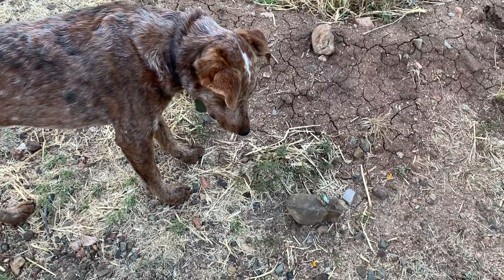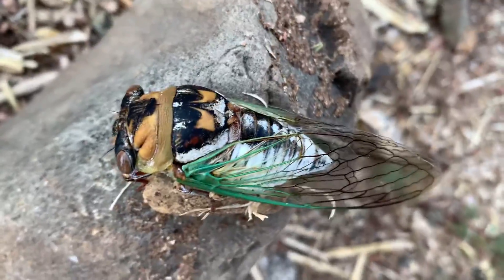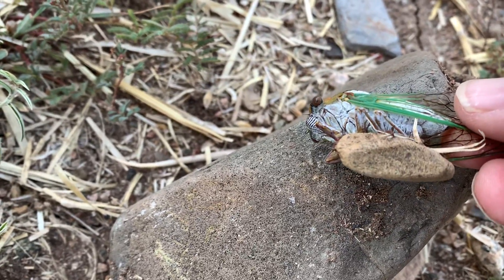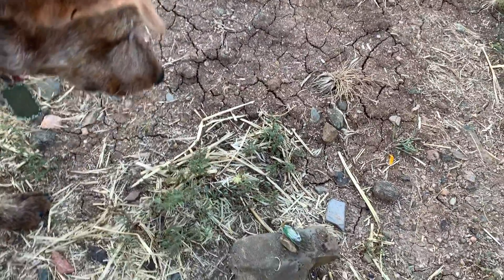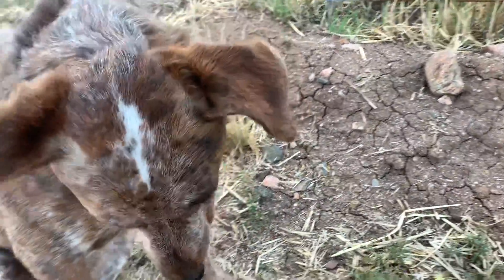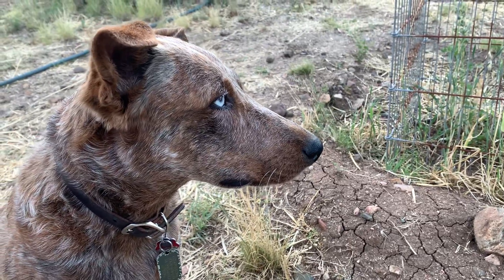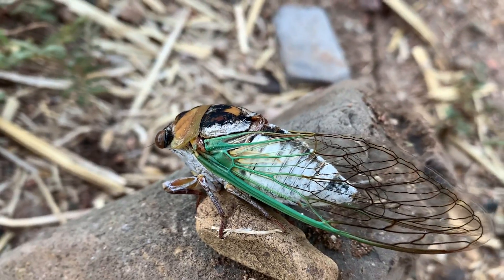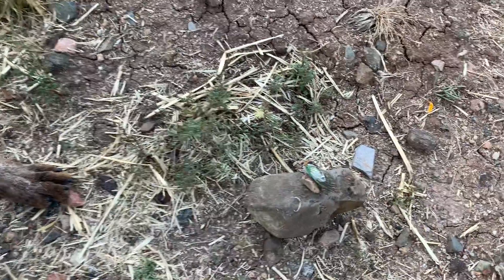Cicada!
The first time we have ever seen a cicada on our homestead property, 7/31/20!